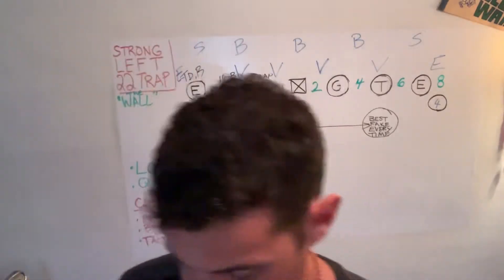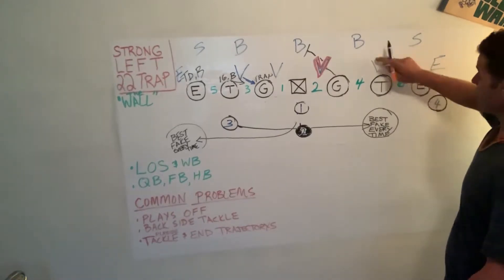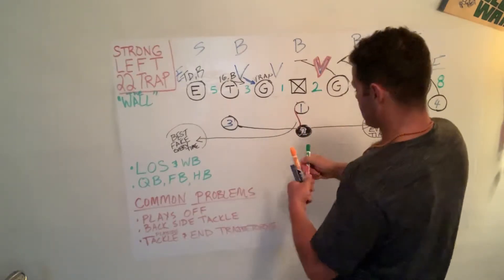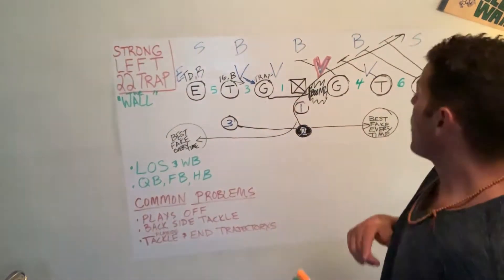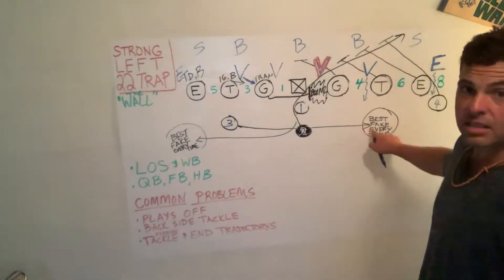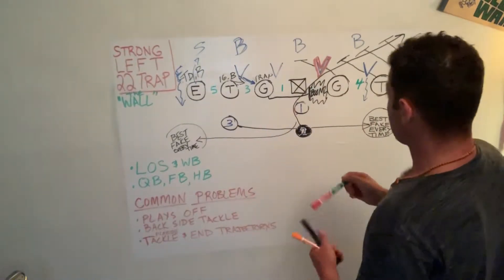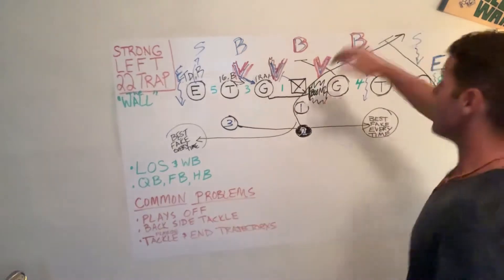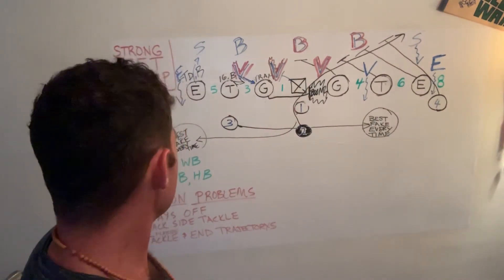Football Series. The Trap part 3